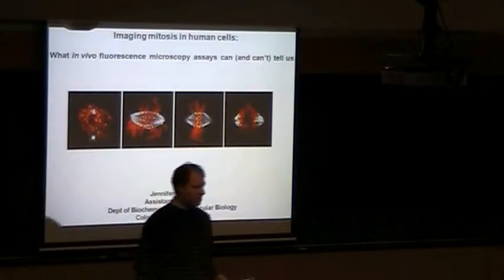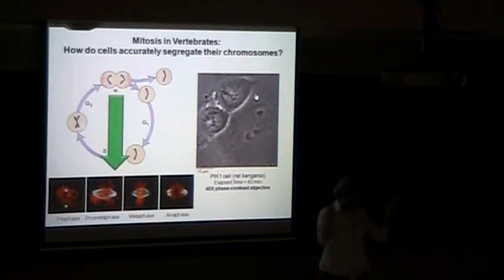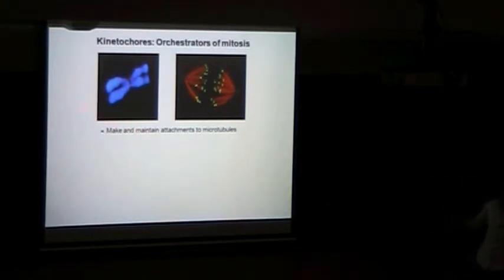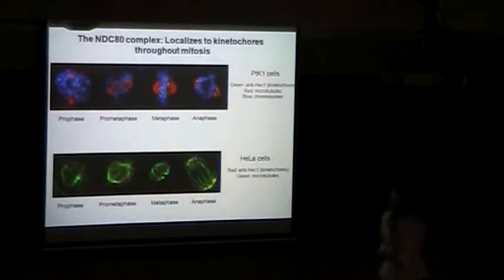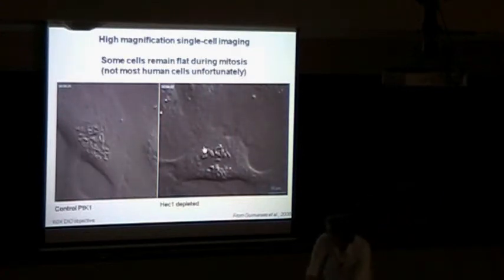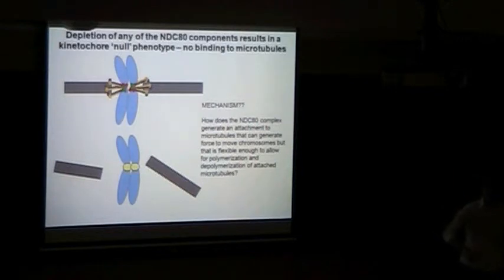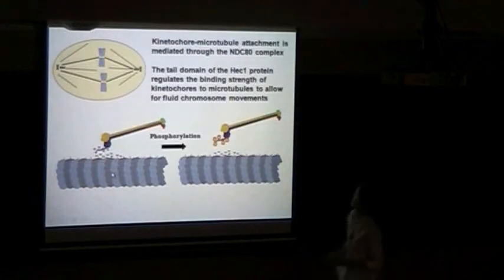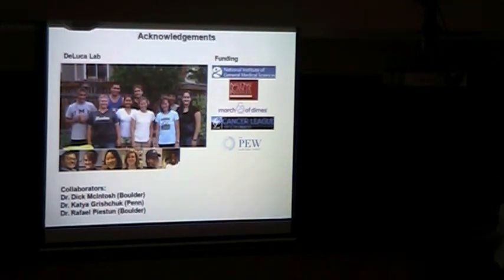Jennifer DeLuca 2011